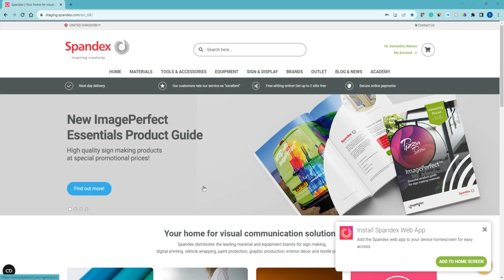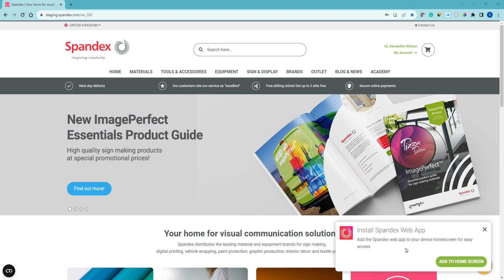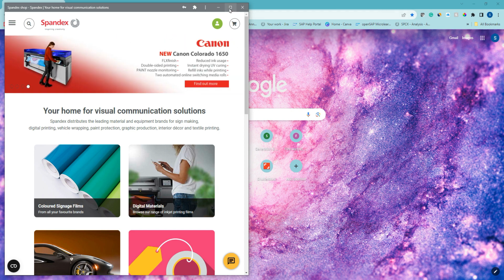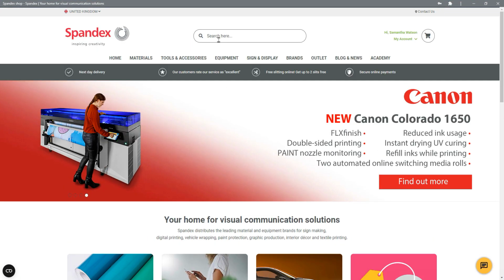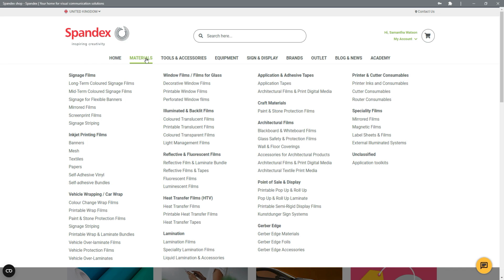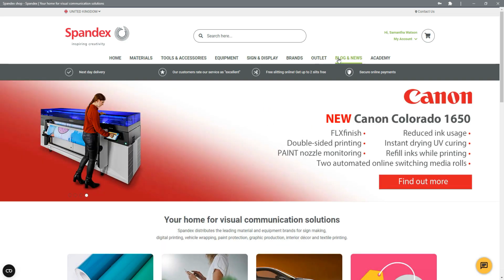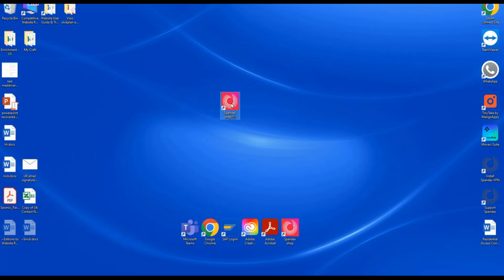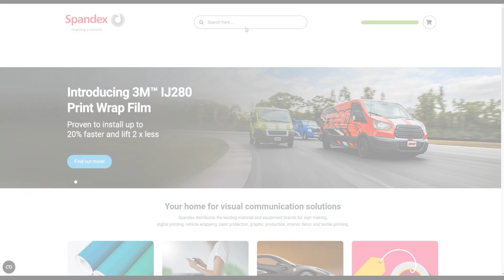Spandex Web App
How to download and install the Spandex Web App.